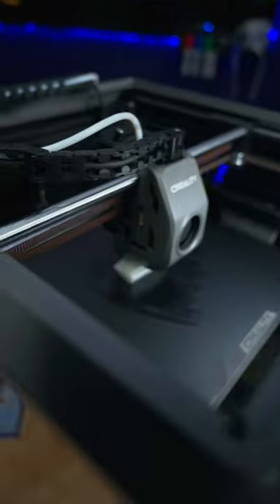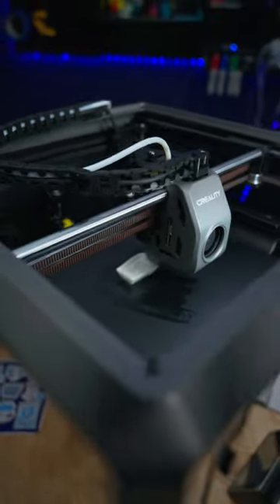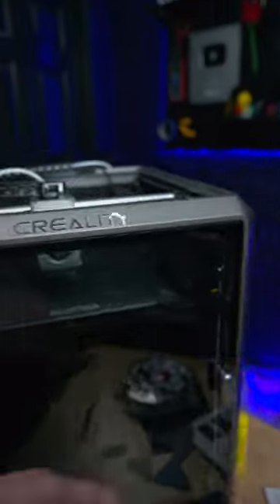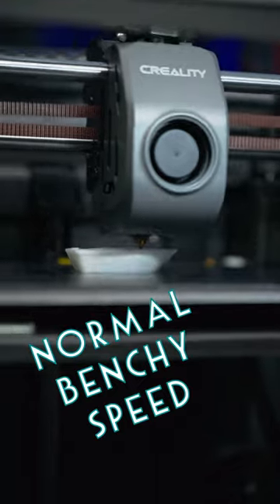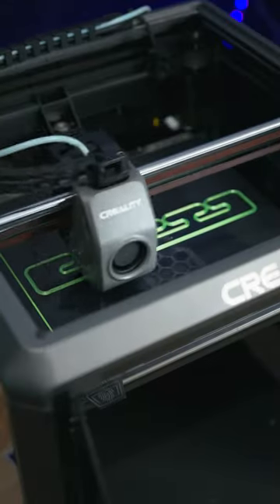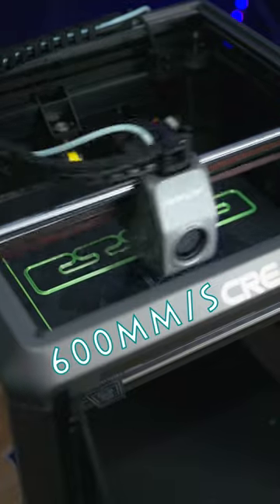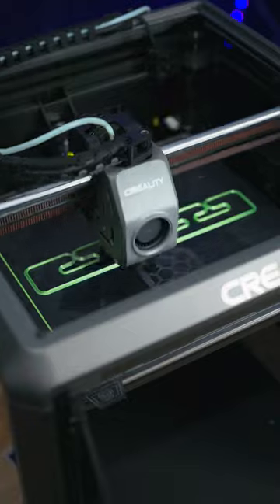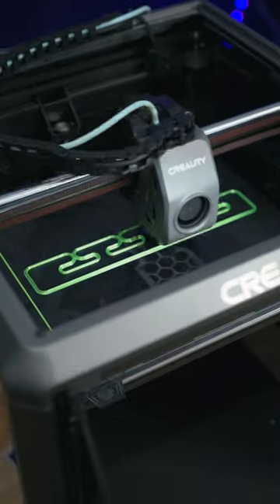Creality K1 Speed Tests! 👀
K1 on Amazon